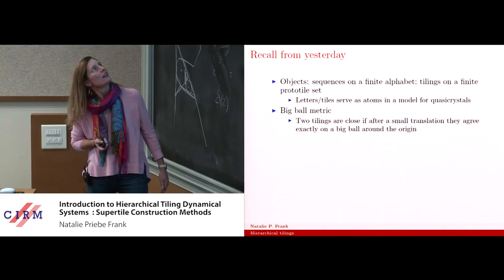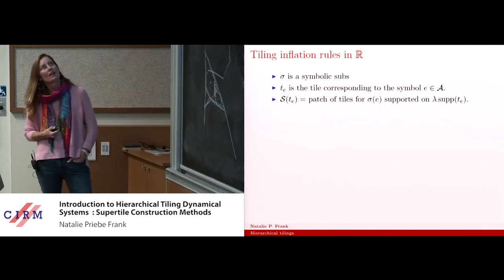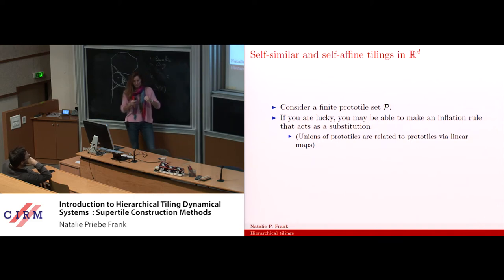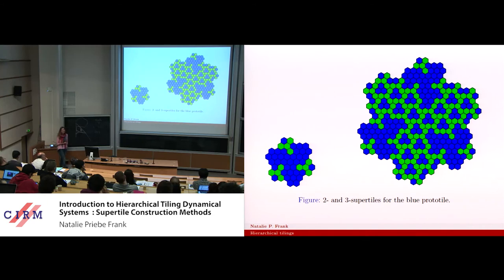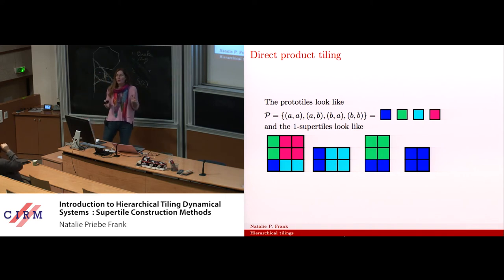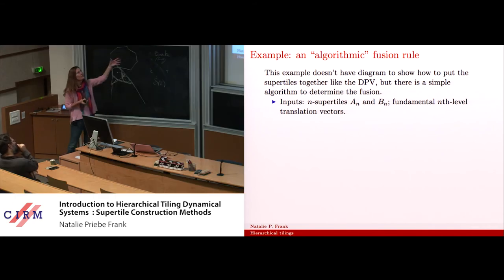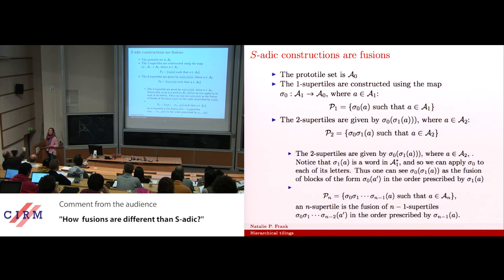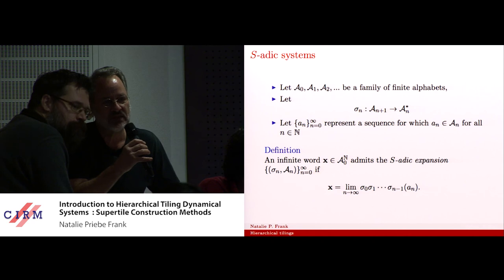Nathalie Priebe Frank : Introduction to hierarchical tiling dynamical systems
Abstract: These lectures introduce the dynamical systems approach to tilings of Euclidean space, especially quasicrystalline tilings that have been constructed using a 'supertile method'. Because tiling dynamics parallels one-dimensional symbolic dynamics, we discuss this case as well, highlighting the differences and similarities in the methods of study and the results that can be obtained.
In the first lecture we motivate the field with the discovery of quasicrystals, which led to D. Schectman's winning the 2011 Nobel Prize in Chemistry. Then we set up the basics of tiling dynamics, describing tiling spaces, a tiling metric, and the shift or translation actions. Shift-invariant and ergodic measures are discussed, along with fundamental topological and dynamical properties.
The second lecture brings in the supertile construction methods, including symbolic substitutions, self-similar tilings, SS-adic systems, and fusion rules. Numerous examples are given, most of which are not the "standard" examples, and we identify many commonalities and differences between these interrelated methods of construction. Then we compare and contrast dynamical results for supertile systems, highlighting those key insights that can be adapted to all cases.
In the third lecture we investigate one of the many current tiling research areas: spectral theory. Schectman made his Nobel-prize-winning discovery using diffraction analysis, and studying the mathematical version has been quite fruitful. Spectral theory of tiling dynamical systems is also of broad interest. We describe how these types of spectral analysis are carried out, give examples, and discuss what is known and unknown about the relationship between dynamical and diffraction analysis. Special attention is paid to the "point spectrum", which is related to eigenfunctions and also to the bright spots that appear on diffraction images.

Recording during the Jean-Morlet chair research school "Tiling Dynamical System" the November 21, 2017 at the Centre International de Rencontres Mathématiques (Marseille, France)